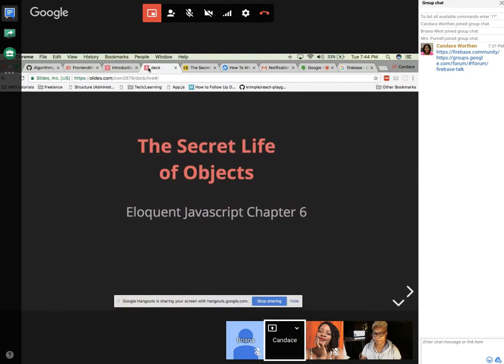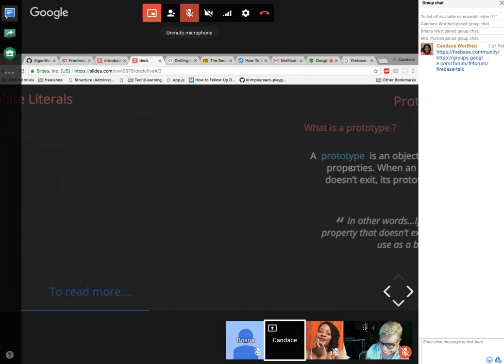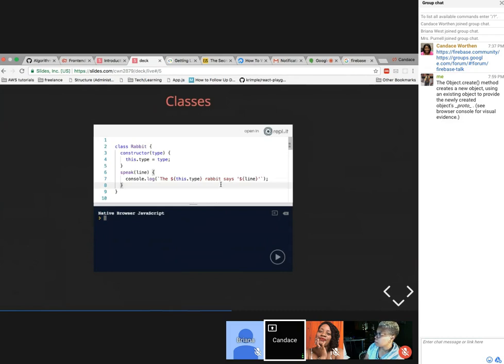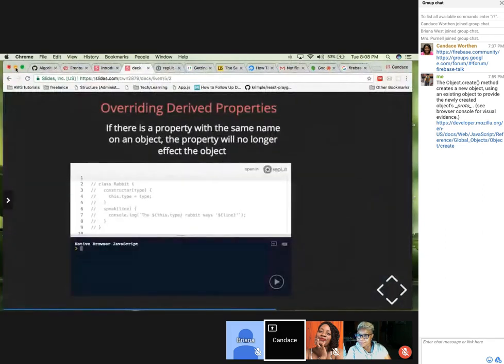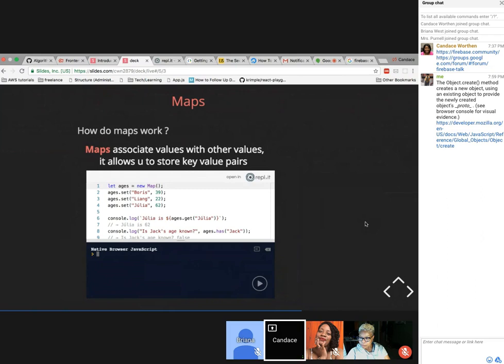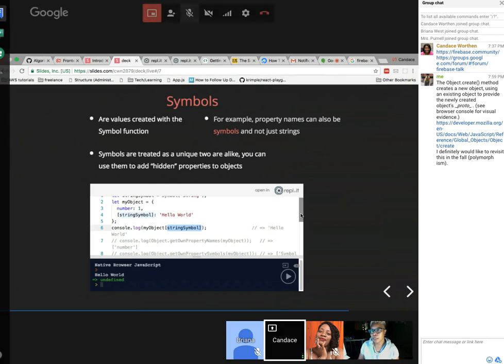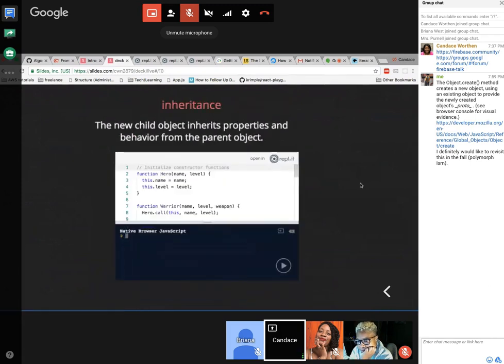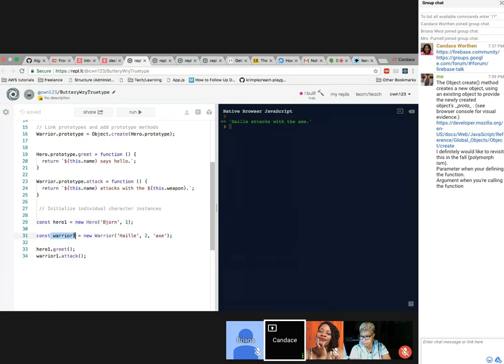Week 9 Chapter 6 of Eloquent JavaScript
Welcome to Sista Code!!

We read a chapter a week of a technical book and discuss it via hangout.

This week is Week 9, Chapter 6 of Eloquent JavaScript:
The Secret Life of Object

Slides:
Forthcoming...